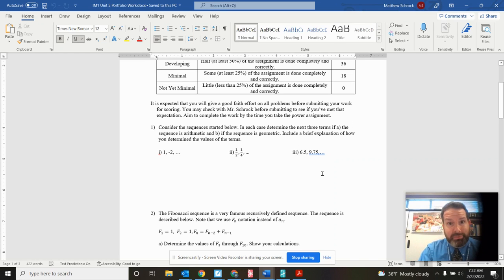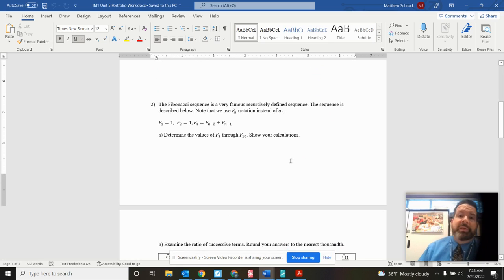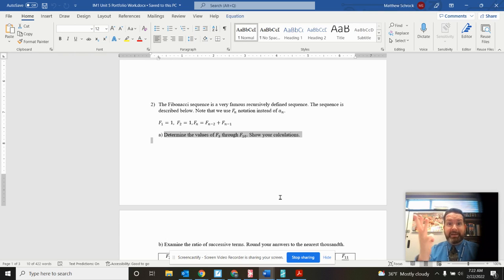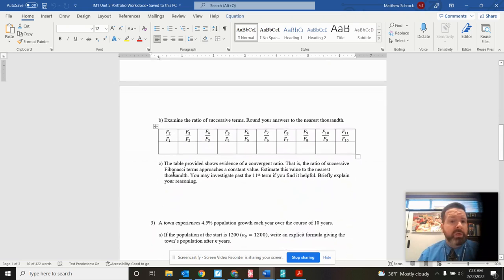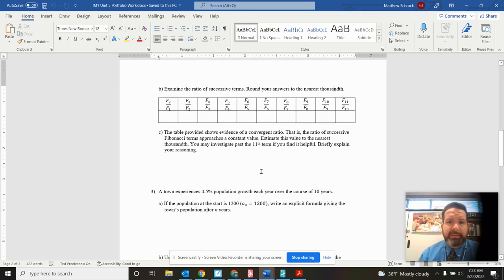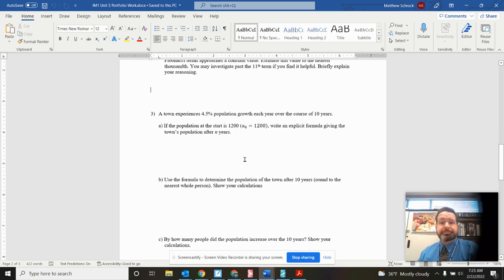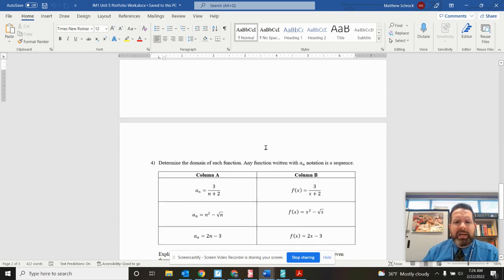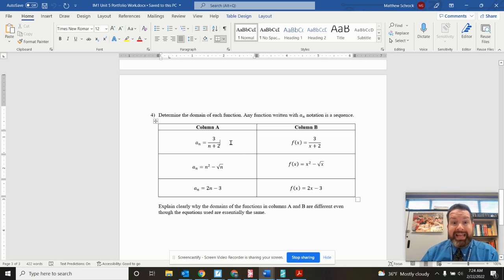IM1-Portfolio Unit 5 Clarification